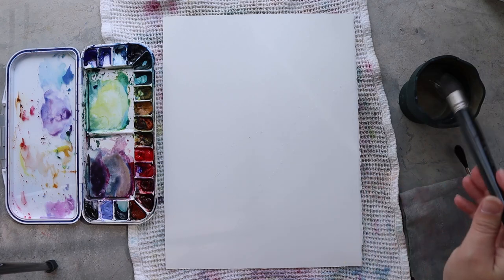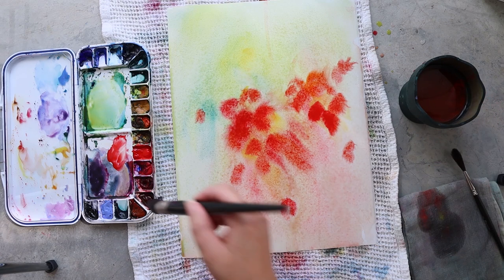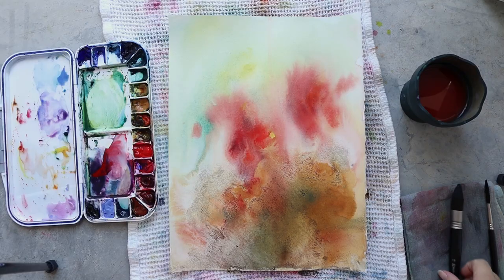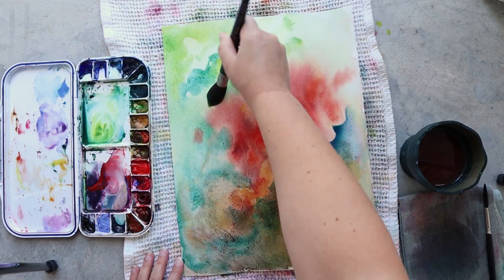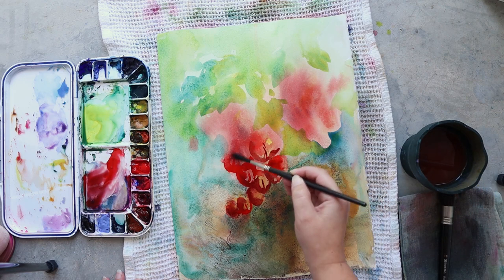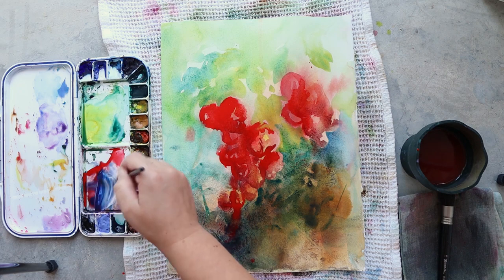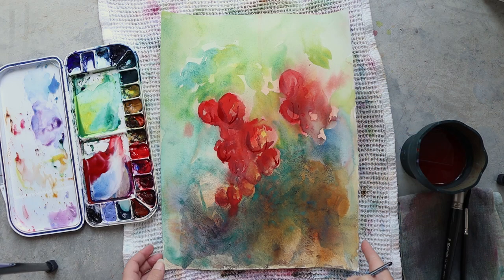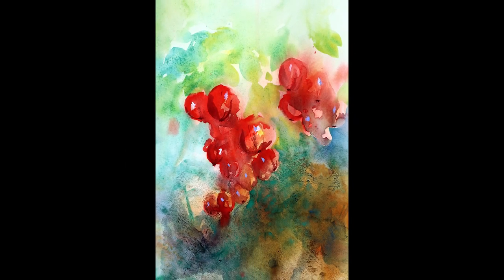Painting red currants in watercolor - ENGLISH VERSION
Supplies :
Brushes : Escoda Último nº18, Escoda Último nº8 rigger, Silver Brush Black Velvet 1/4" dagger.
Paper : Arches hot pressed.
Colors : Ultramarine blue (Sennelier), Amazonite genuine (Daniel Smith), Nickel azo yellow (Daniel Smith), Aussie red gold (Daniel Smith), Winsor red (Winsor & Newton), Quinacridone burnt scarlet (Daniel Smith), Lavander (Daniel Smith), Wisteria (Daniel Smith), Acrylic ink Sepia and Indigo (Golden), Opaque white (Schmincke), Granulating medium (Winsor & Newton).